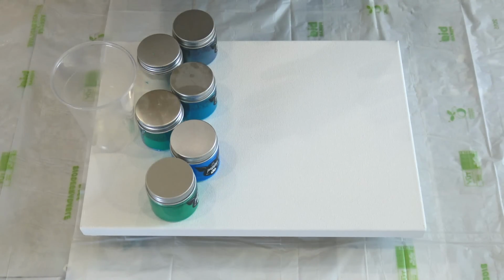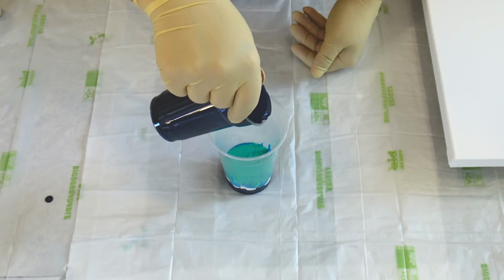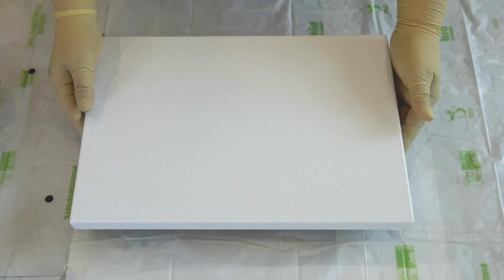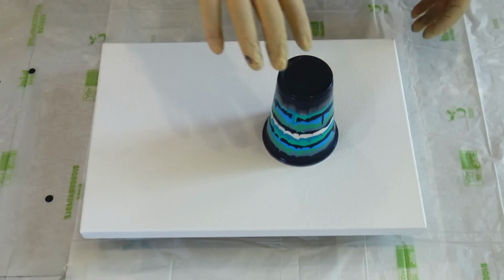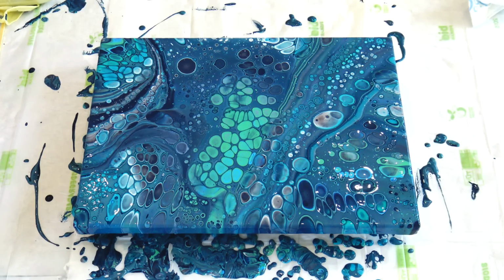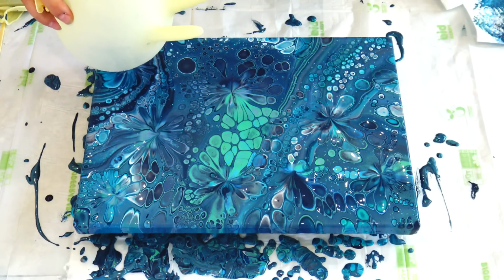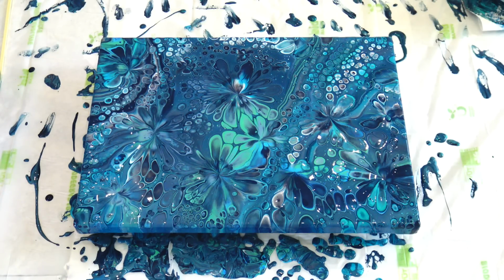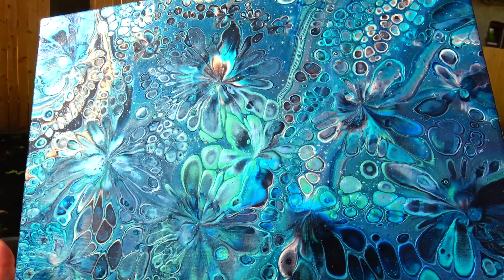(955) Balloon Kisses & Finger Dips with TLP pigments ~ Acrylic pour painting ~ Fluid art ~ Abstract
Today I will do a Flip cup and some Balloon kisses and Finger dips with TLP pigmests.